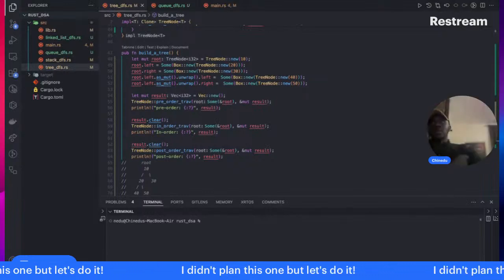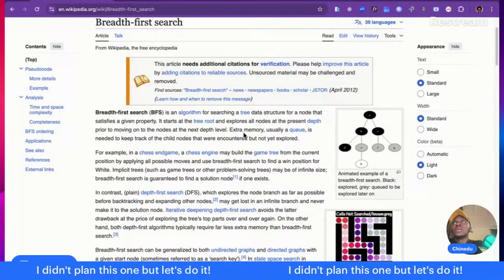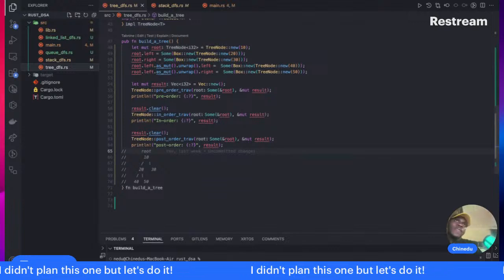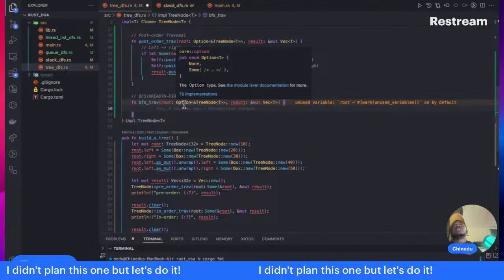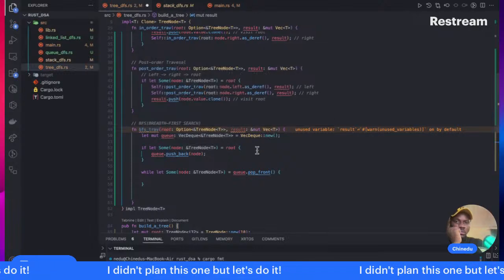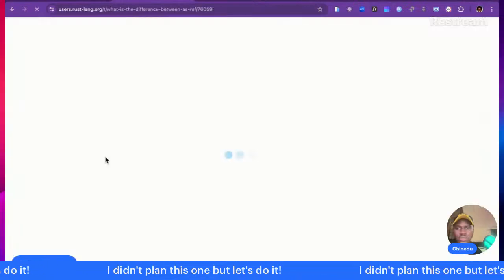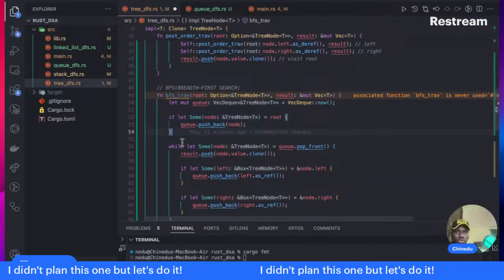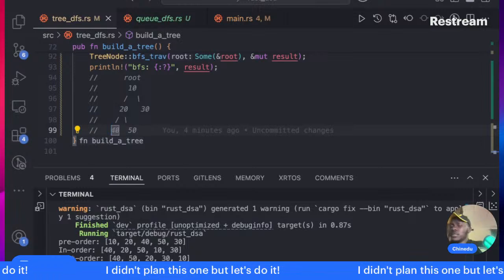Mastering Tree Traversals in Rust: Exploring DFS and BFS Algorithms Part 2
Join me as we delve into the world of tree traversals in Rust! In this live stream, we'll explore the fundamentals of Depth-First Search (DFS) and Breadth-First Search (BFS) algorithms. We'll implement these algorithms from scratch and discuss their applications, time complexities, and use cases.
Whether you're a beginner looking to improve your Rust skills or an experienced developer seeking to refresh your knowledge, this stream is perfect for you. So, grab your favorite snack, get comfortable, and let's dive into the world of tree traversals together!